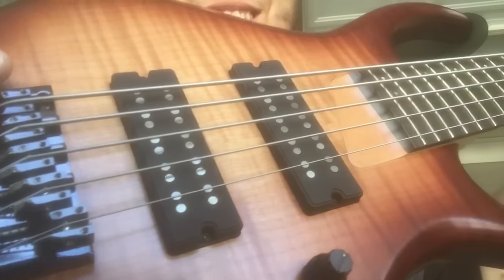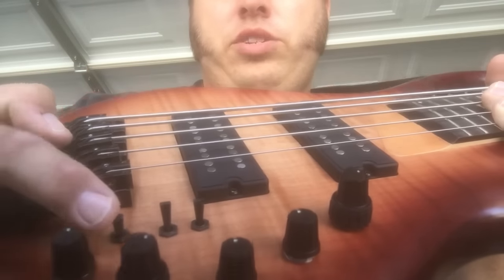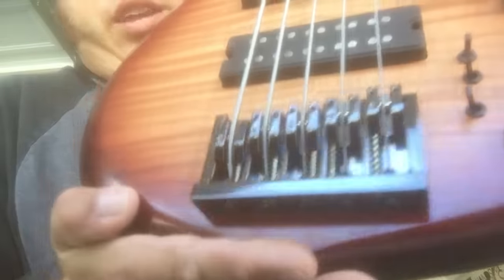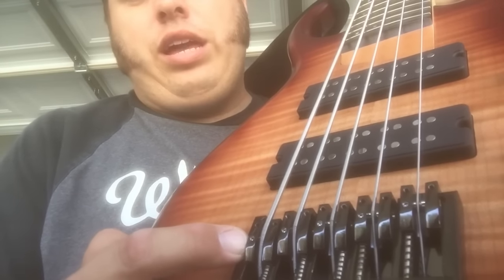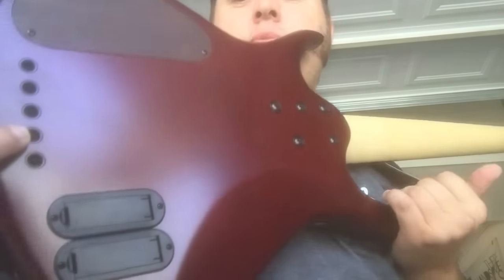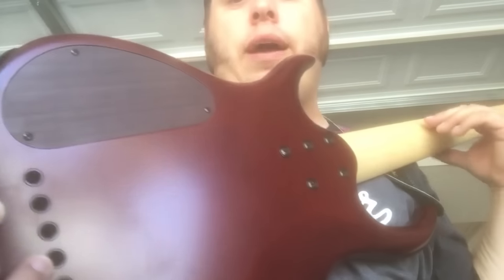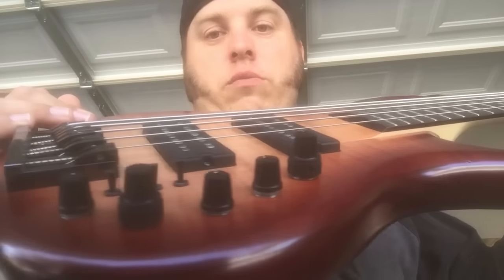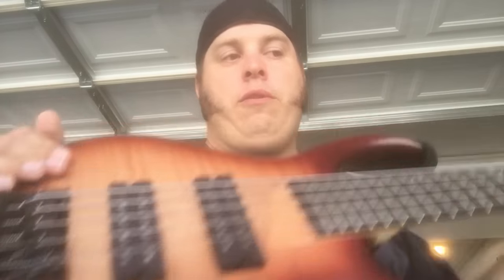My New SIRE M7 BASS. First review!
SIRE M7 5-String Bass. Alder/Rosewood. Practical Review.